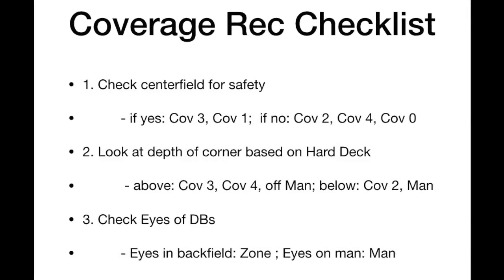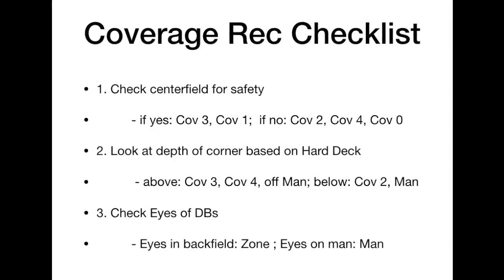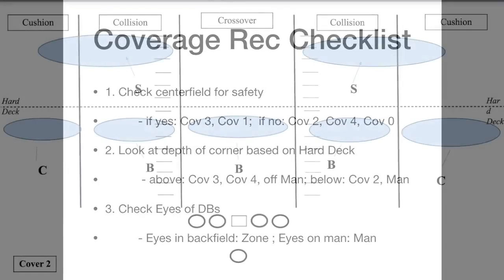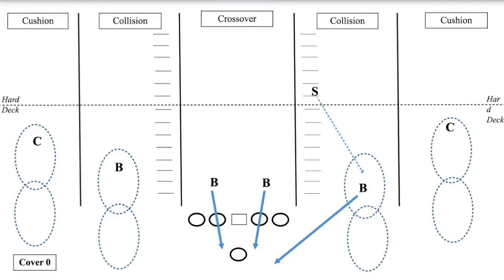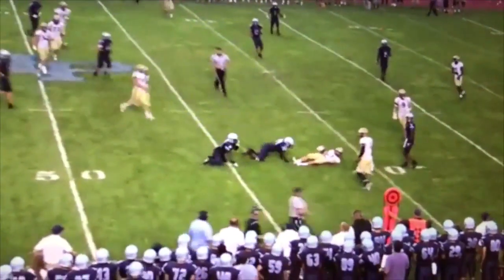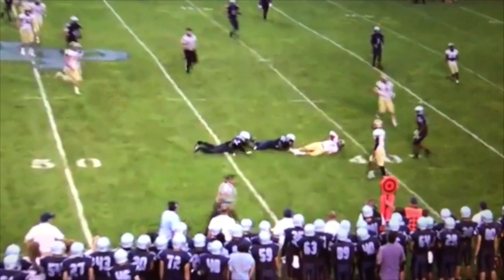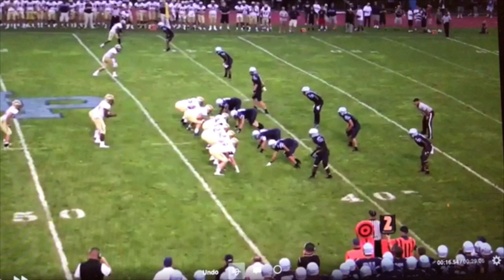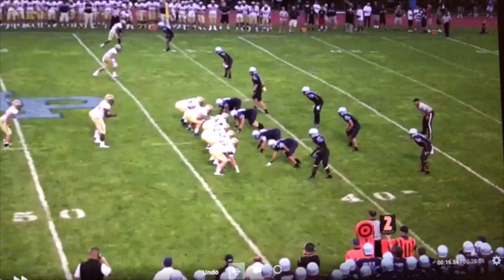Inside the Pocket Week 2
Inside the Pocket Coach Matt McGovern